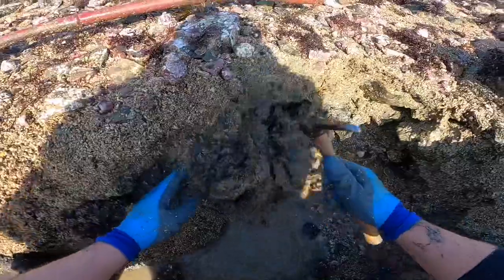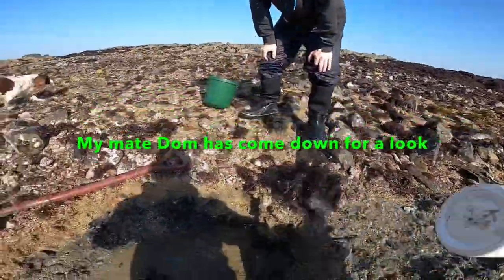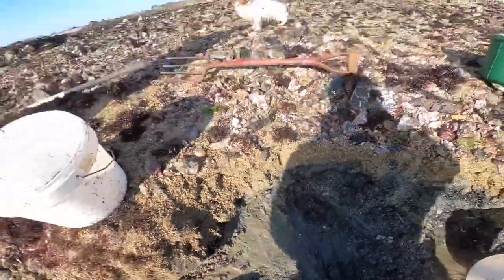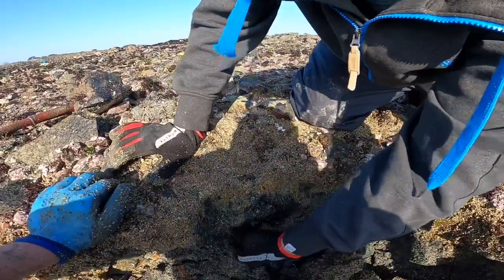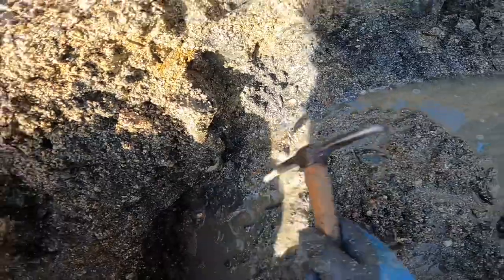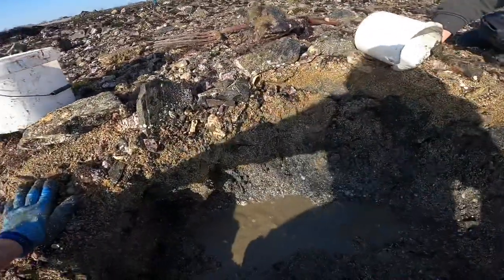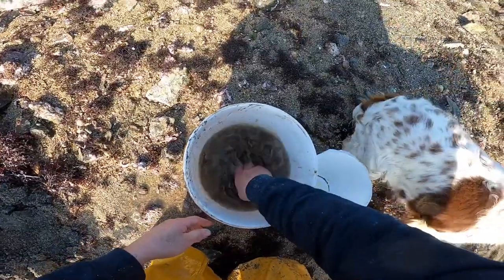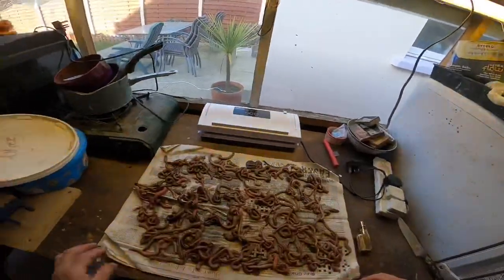How to dig our local rock worm verm in Guernsey Channel Islands bait for fishing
How to dig rock worm verm in Guernsey Channel Islands Ideal for catching most species of fish but my preferred fish to target with it are bass ,red mullet, gilt head bream how to clean once dug and prepare ready for fishing like and subscribe my channel please guys plenty more videos to come thanks